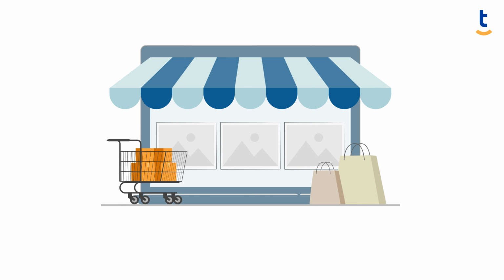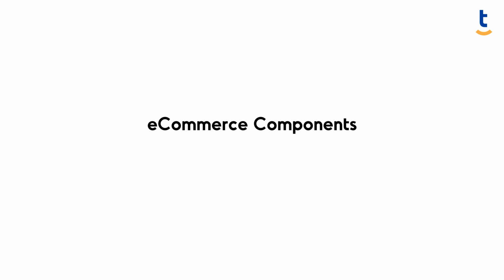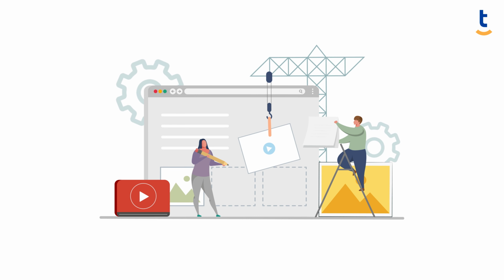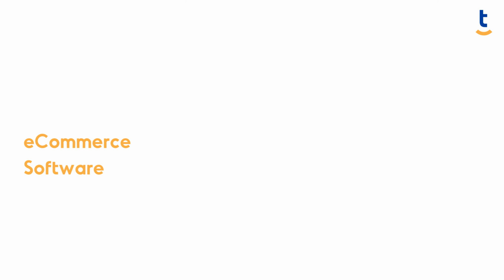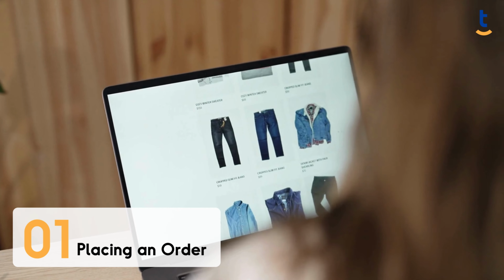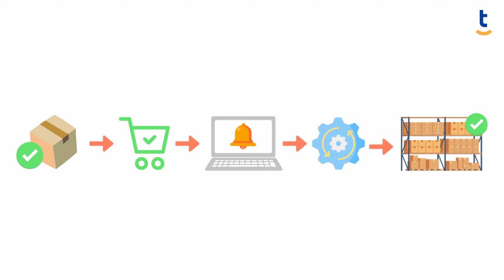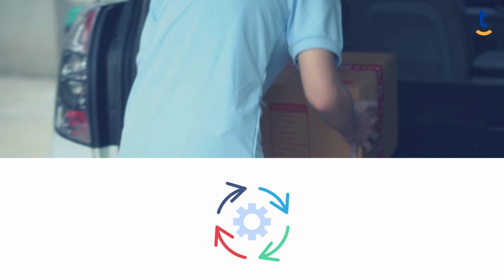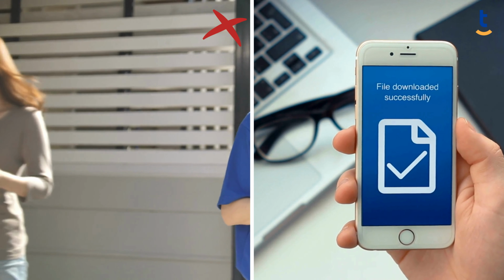How Does eCommerce Work?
In this video, we will explore the fundamental processes that drive eCommerce, from browsing products online to the final delivery at your doorstep. You'll learn how the front-end eCommerce website and back-end eCommerce software work together to create a seamless shopping experience.

📚 What You'll Learn:
The difference between traditional shopping and eCommerce
Key components of an eCommerce system: front end (website) and back end (software)
How orders are processed, including inventory checks, payment processing, and shipment

The order purchase procedure in eCommerce, step-by-step
This video is a section of eCommerce training. Join us on this learning journey to understand how eCommerce systems function, from customer interaction to order fulfillment. Discover the tools and platforms that make online shopping efficient and convenient, such as Shopify and WordPress, and see how they manage everything from product listings to customer data.